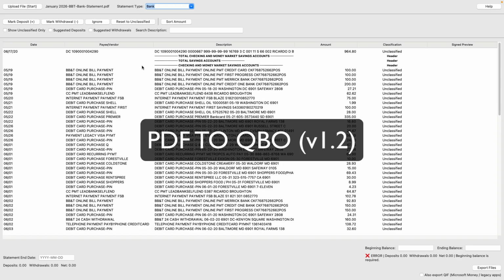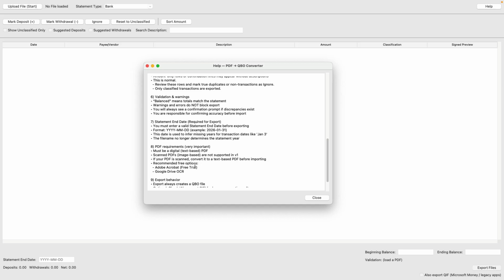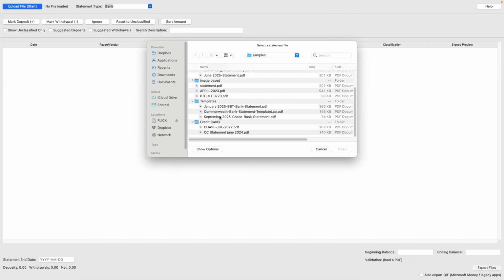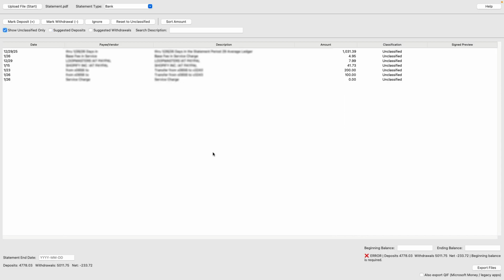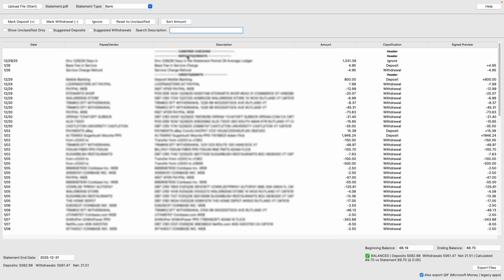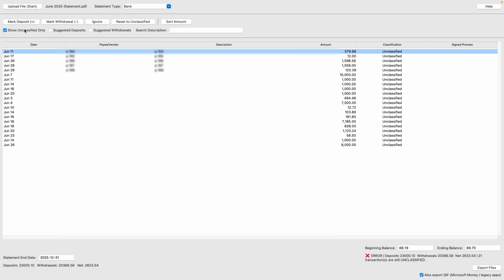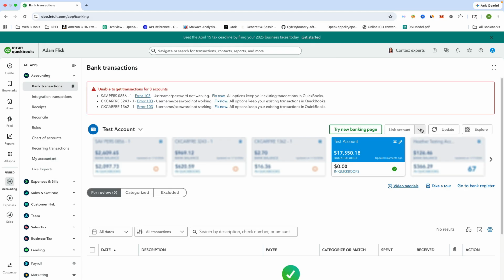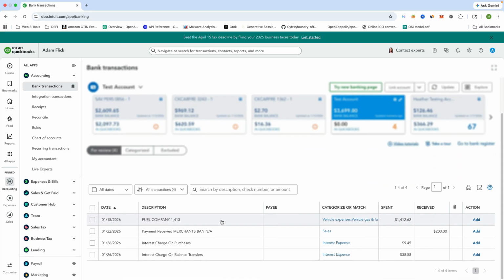PDF to QBO Converter - Convert Bank Statements for QuickBooks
This video provides a quick demo of the PDF to QBO converter software, an essential tool for small business accounting software users. It shows how the desktop utility processes bank statement and credit card PDFs into QuickBooks-compatible QBO files, offering a practical product demo. This solution aims to simplify financial management without the need for subscriptions.

Version 1.2 improvements include:
• Improved transaction detection and parsing
• Better handling of multi-account statements
• Ability to edit descriptions and amounts before export
• Credit card statement support
• Required statement end date for more reliable imports
• Export QBO, CSV, QIF files

Key features:
• One-time purchase (no subscription)
• Runs locally on your computer
• Manual review + classification before export
• Built for real-world bank statement PDFs

If you have questions about compatibility with your bank statement, check the sales page for supported formats and refund details.